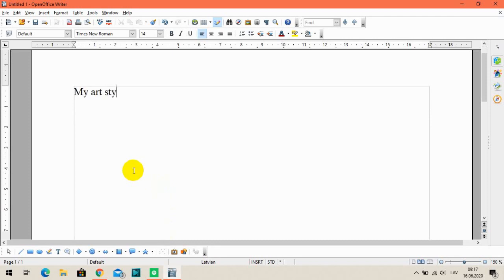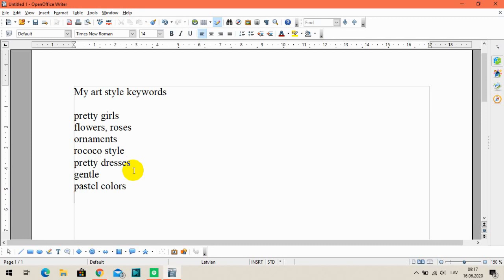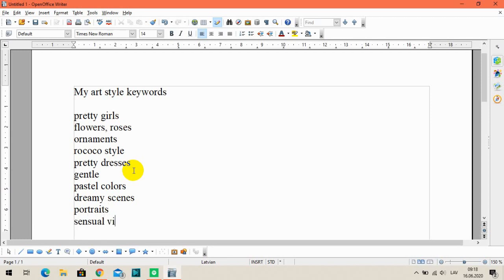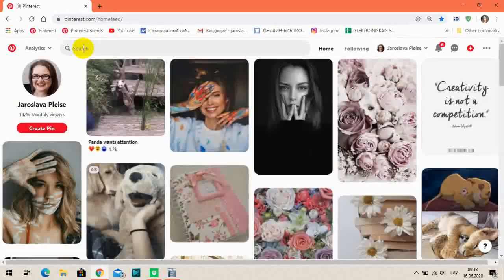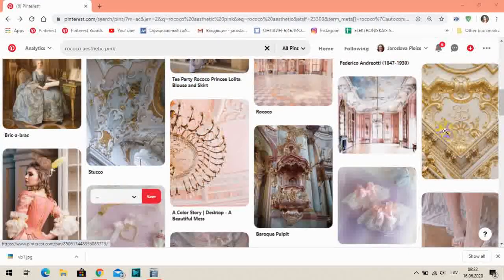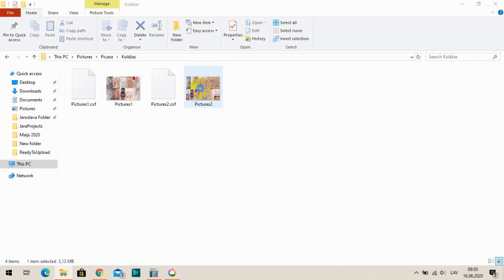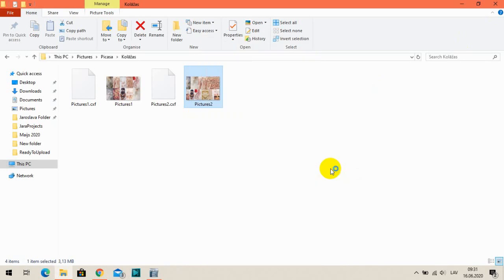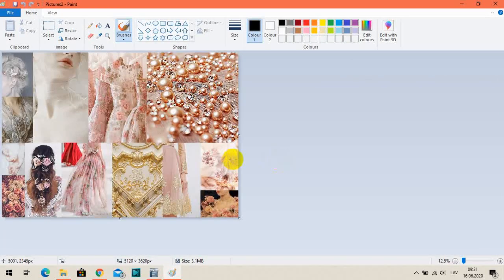How to create digital VISION BOARD for your art style | 4 easy steps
In today's video I will show you exactly how to create a digital vision board foe your art style or your art projects.